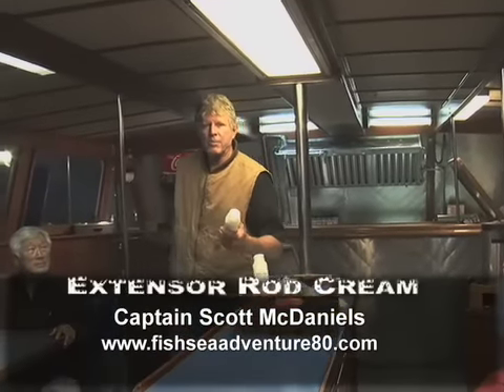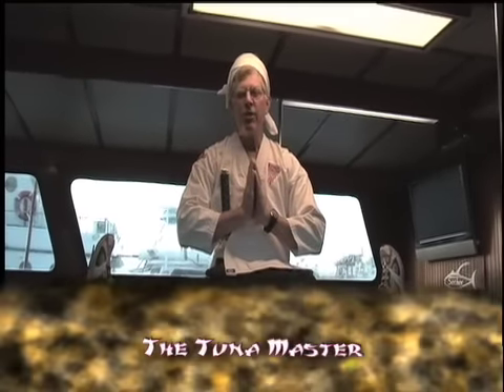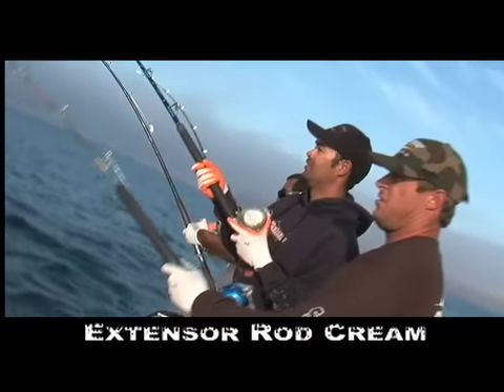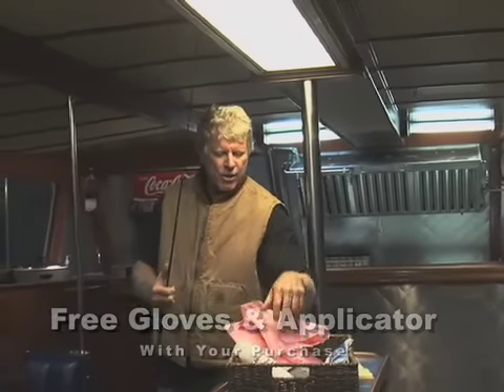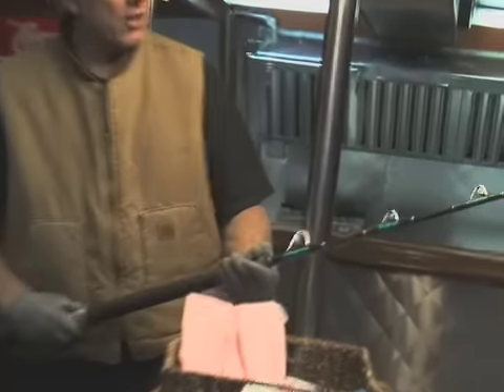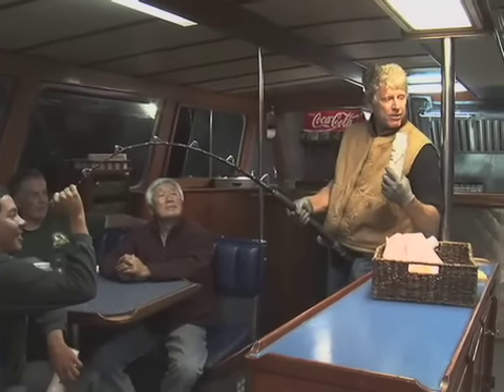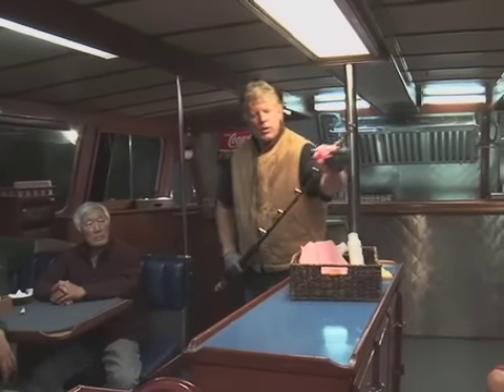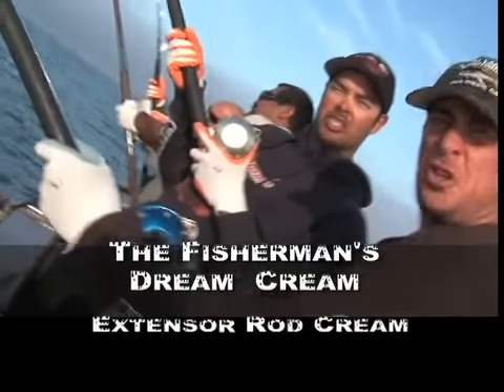Extensor Rod Cream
Spoof on rod cream for old fishing rods.